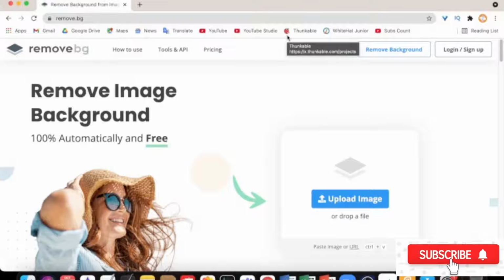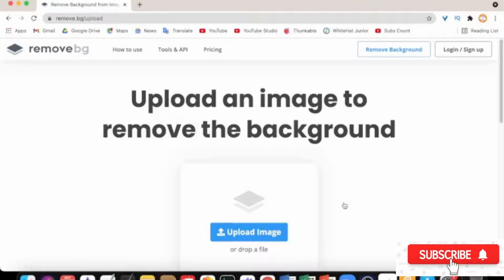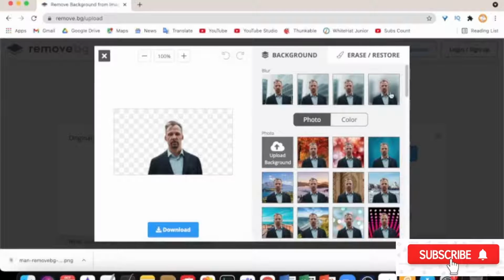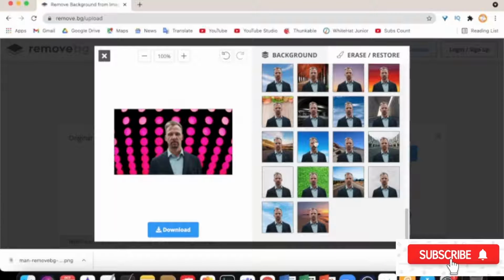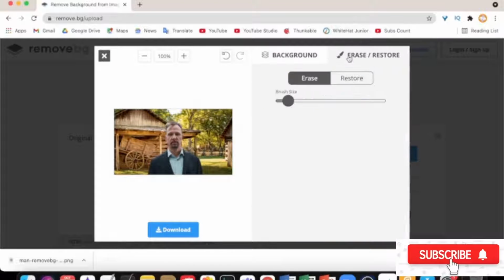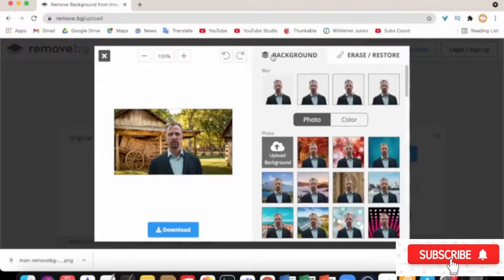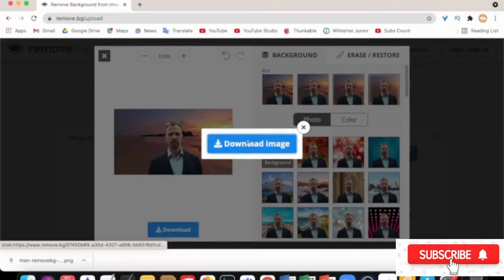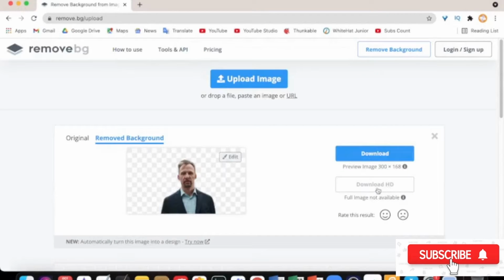How to Remove Background of a Image